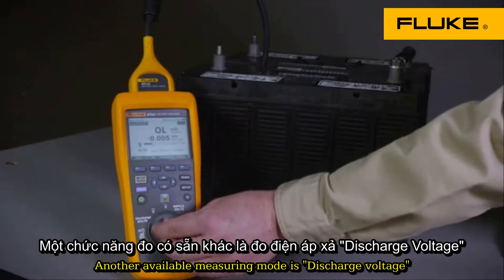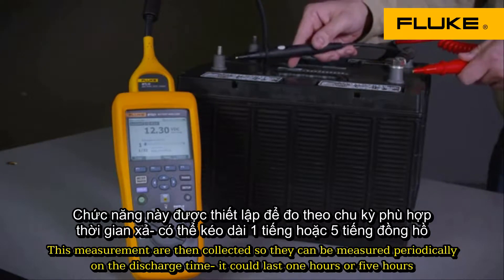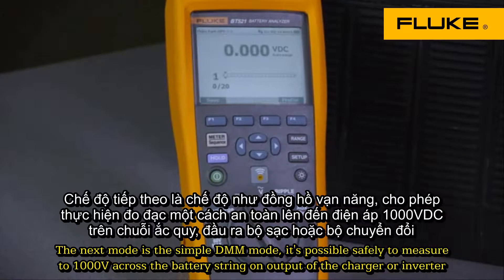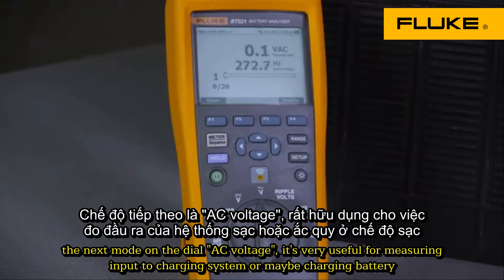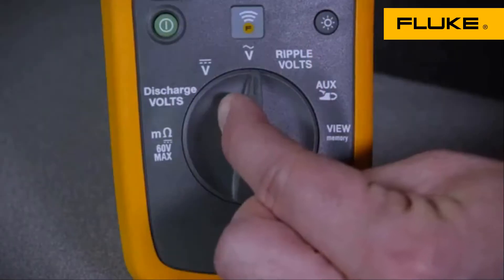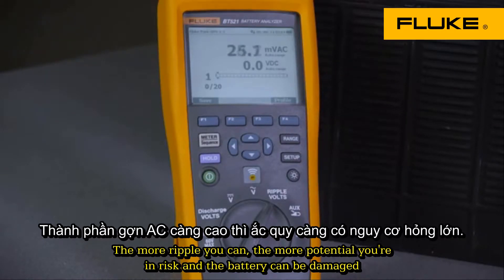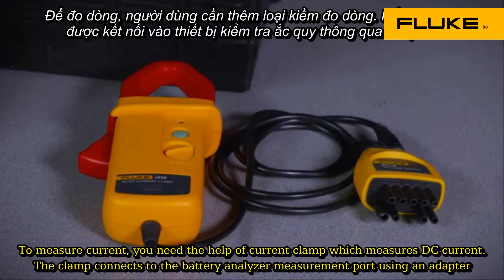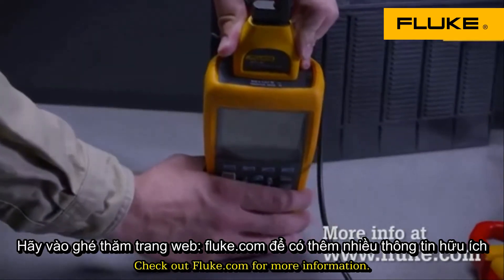Kiểm tra chất lượng bộ sạc và dòng điện trong chuỗi ắc quy với Fluke BT500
Dòng máy đo ắc quy Fluke BT500 - thiết bị đo nội trở ắc quy chính xác, an toàn và nhanh chóng nhất trên thị trường.